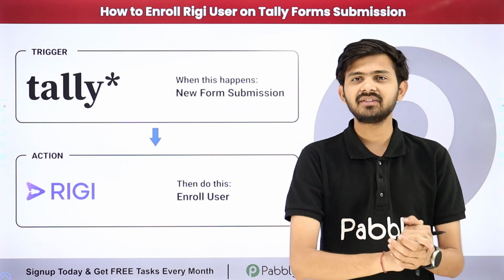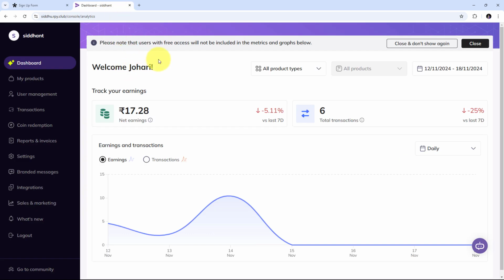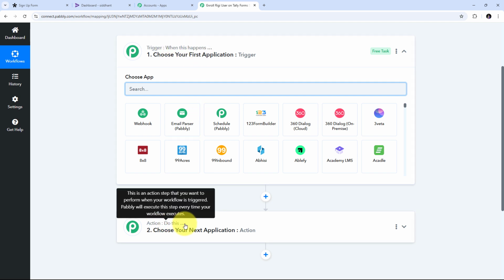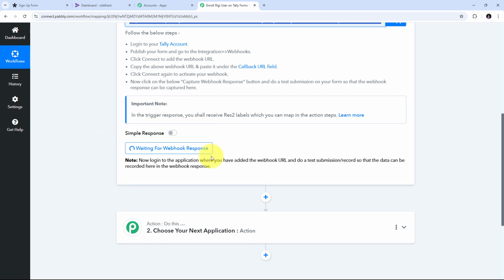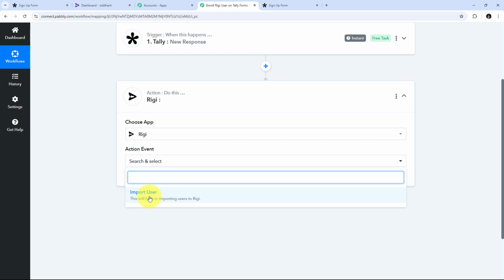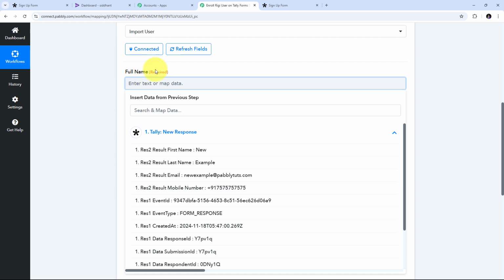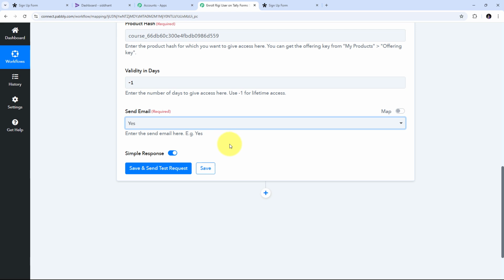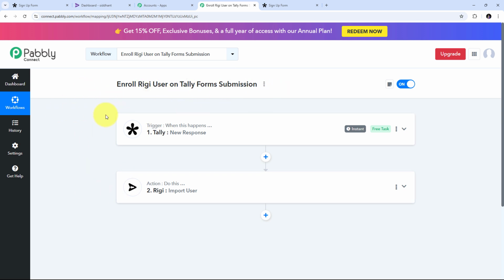How to Enroll Rigi User on Tally Forms Submission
In this video tutorial, we’ll show you how to automatically enroll a Rigi user whenever a Tally Form is submitted, using Pabbly Connect.

Tally Forms is a simple and efficient form builder, while Rigi is a platform for course creators and educators. By integrating Tally Forms with Rigi through Pabbly Connect, you can automate the user enrollment process, ensuring a seamless experience for both users and administrators.

This step-by-step guide will help you save time, streamline user management, and enhance your workflow with automation.

Use Case:
As the owner of a personal training business, I can streamline my client intake process by linking Tally Forms submissions directly to Rigi. For example, whenever someone fills out a Tally Form to sign up for a training program, schedule a consultation, or request more information, their details are automatically added to my Rigi platform. This seamless connection means that I don’t need to manually transfer data from one system to another, saving me valuable time and reducing the chance of errors. The integration also allows me to track leads and clients more efficiently, ensuring that everyone who expresses interest in my services is automatically enrolled and ready for follow-up. This automation not only simplifies the client onboarding process but also helps me maintain a more organized and responsive business, so I can focus on delivering a top-notch fitness experience.

Benefits of Pabbly Connect:

1. Automation: Save time, money, and resources by automating tasks.

2. Integration: Connect various web services to create efficient workflows.

3. Security: Enjoy industry-standard security for your data.

4. Scalability: Easily add new applications and services to your workflow.

5. Cost-effective: Choose from plans suitable for different business sizes, with no charges for internal tasks.